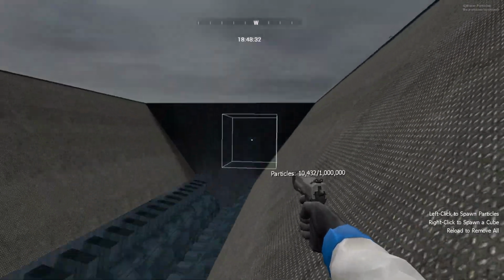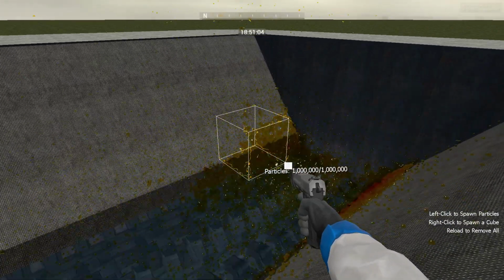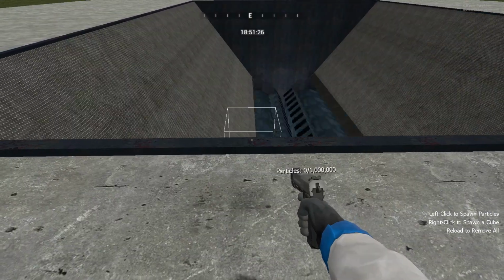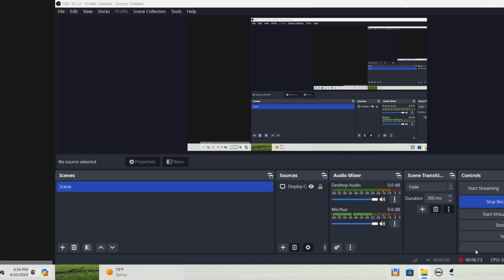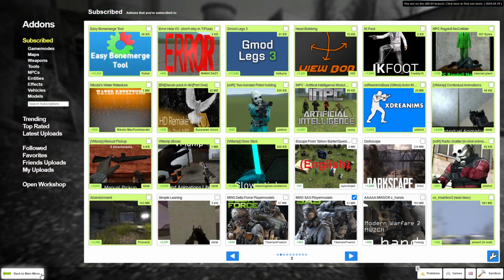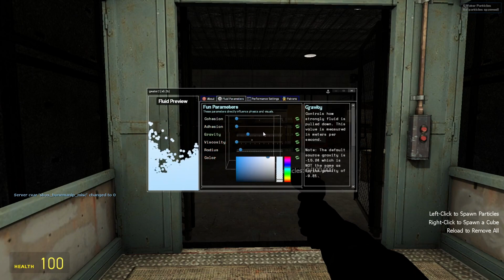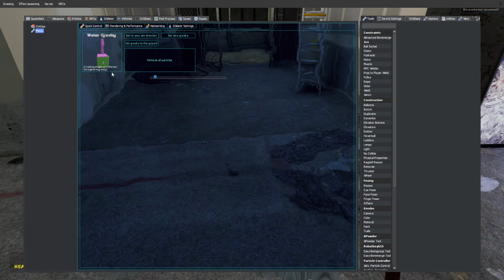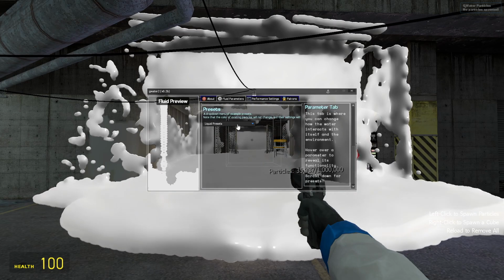Gwater 2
this shows some cool things about gwater 2